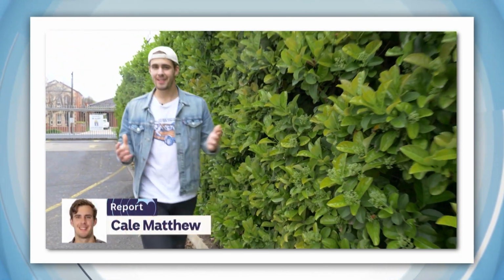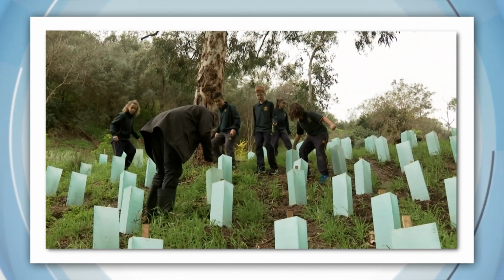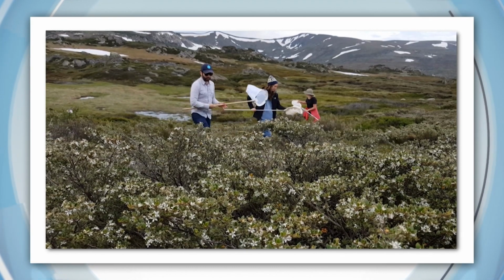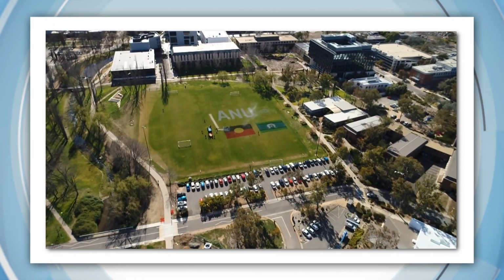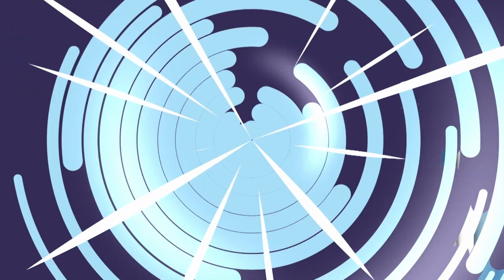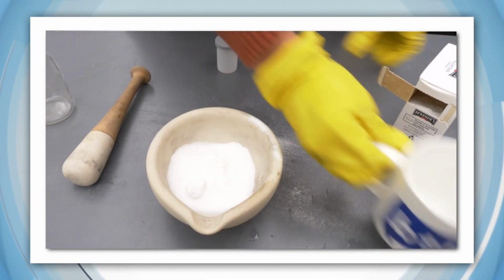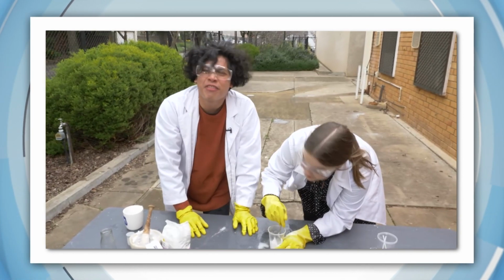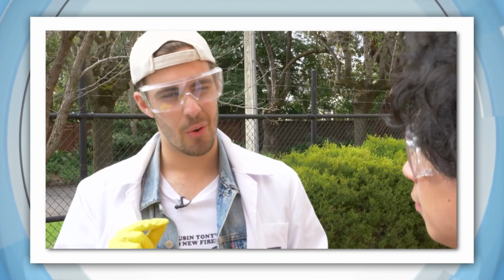National Science Week 2020 Special: Class Experiments & Citizen Science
It's NationalScienceWeek! To celebrate we've compiled a special episode of BTN Newsbreak about all things science.

CITIZEN SCIENCE
There's science everywhere we look, but the trouble is, scientists can't be everywhere at once keeping track of the world around us. That's where citizen scientists come in and the Australian Museum says it's seen a massive increase in online volunteers during COVID-19. Researchers say it's really helpful to have the public recording everything from the animals in their backyards to what insects are hanging around in certain areas. Since 2011, more than 4 million items from the museum have been analysed and more than 2 million of those were in the last month! So even though some of us can't go out and explore right now, there's still plenty of science to be done from the comfort of your couch.

SATELLITE SELFIE
Ever wished you had a 770 kilometre long selfie stick? If your answer is, well, I guess, but it's so oddly specific a question I've never actually considered it - well, you're in luck. This week is your chance to get a satellite selfie! People in the ACT and Northern Territory have been invited to head outside for a giant photo taken from space. A satellite's flying over a total of 3 times and lots of people have already taken part. Your last chance is tomorrow between 10:09AM and 10:19AM.

For the past 50 years, Behind the News has been helping to break down current issues and events for young people all around the world. The program is a high-energy, fun way for people to learn about the stories we see in the news, while providing background information that isn’t usually given by other news bulletins.

We have over 1000 stories on all sorts of topics - everything from politics & volcanoes, to online security & fortnite. If you're looking for help to understand something, you'll probably find it on BTN.